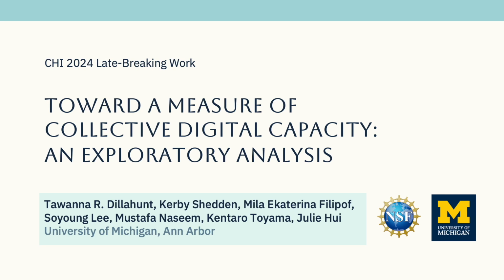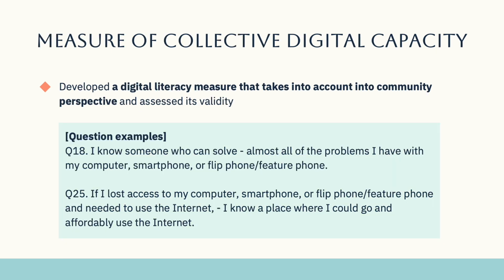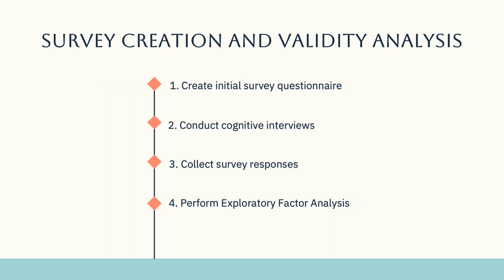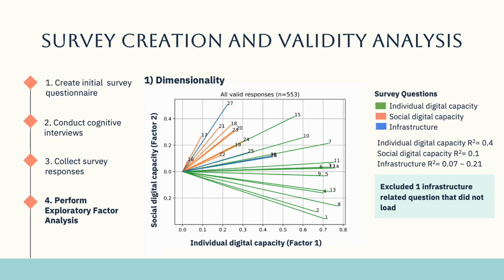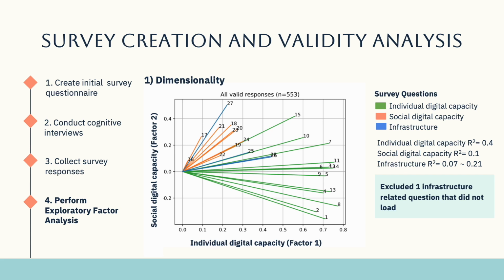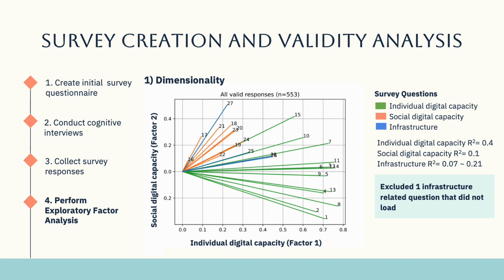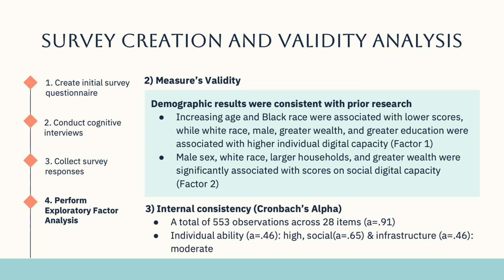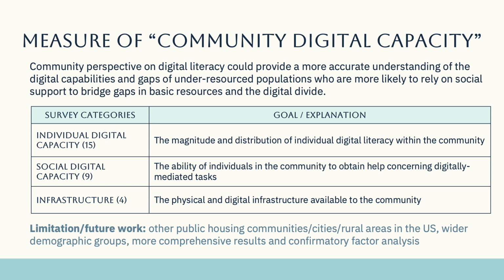Toward a Measure of Collective Digital Capacity: An Exploratory Analysis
Tawanna R Dillahunt, Kerby Shedden, Mila Ekaterina Filipof, Soyoung Lee, Mustafa Naseem, Kentaro Toyama, Julie Hui

Session: Late-Breaking Work: Social Media and Online Communities

Digital training initiatives must shift toward critical cultural and social practices that encourage full participation in community affairs. However, no measure exists to account for digital capacity at the community level. Thus, we present this late-breaking work to begin designing and validating a measure of community digital capacity and report the results of an exploratory factor analysis. The analysis is based on 553 respondents across the United States to estimate an initial three-factor structure of (1) social digital capacity, (2) individual digital capacity, and (3) infrastructure. Such questions address limitations with existing theories that do not show digital inequities in the context of underlying systemic and structural challenges posed by one's social position. Our preliminary results suggest a potential measure for researchers and practitioners to understand whether people can access shared digital resources and activities with acceptable scientific guarantees, including favorable Akaike and Bayesian information criteria.